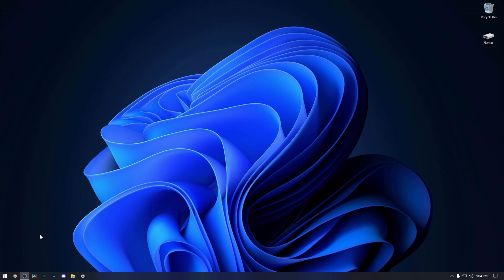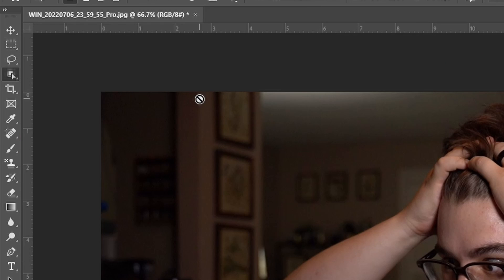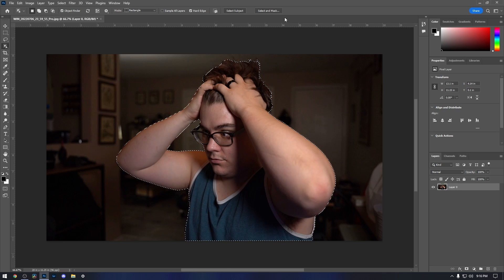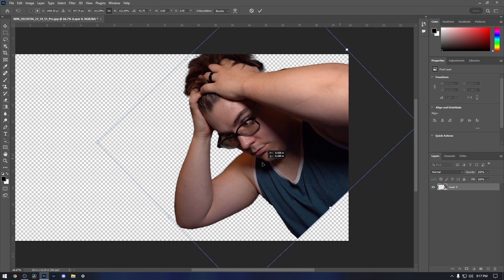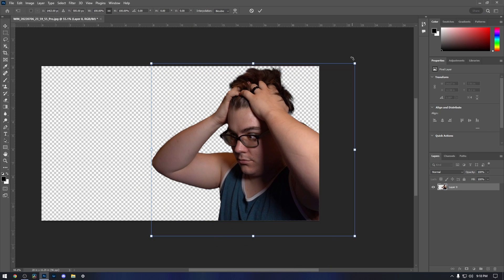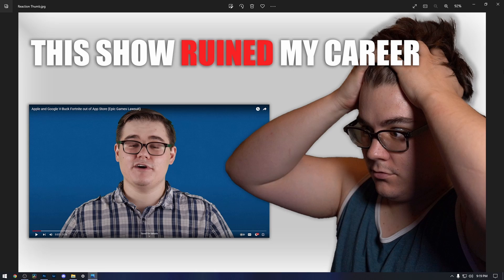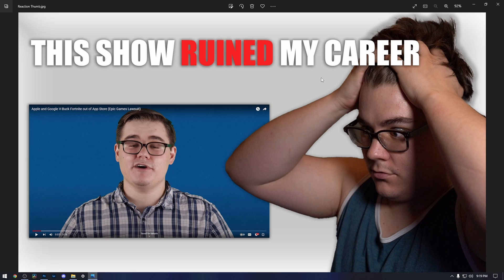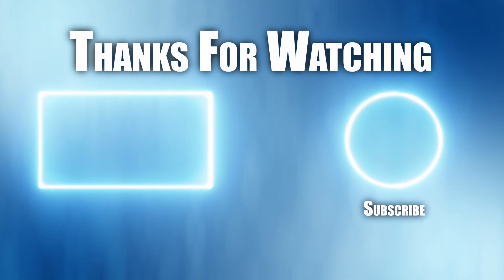Making Better Thumbnails With This Photoshop Tool (Object Selection Tool)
Streams will Happen Every Sunday And Monday So Don't Forget To Tune In!

Elgato Stream Deck Mini
Elgato HD60 Pro
Canon HF R800
Sony A7iii
Sigma 24-70mm Art Lens
Smith and Victor Lights
Audio Technica AT2020
Wireless Headphones
Xbox One Controller

GAMES I LIKE
LOZ: Breath Of The Wild
Pokemon Legends Arceus
Super Mario Odyssey